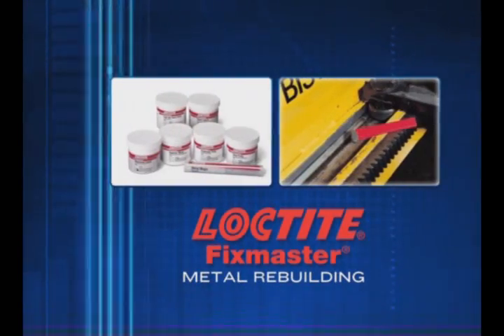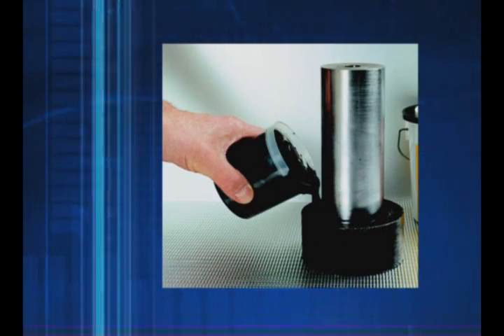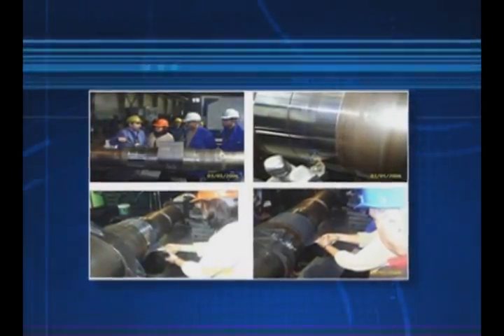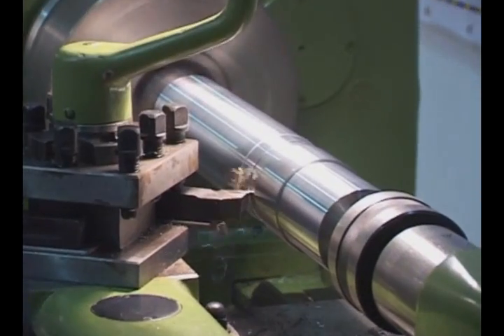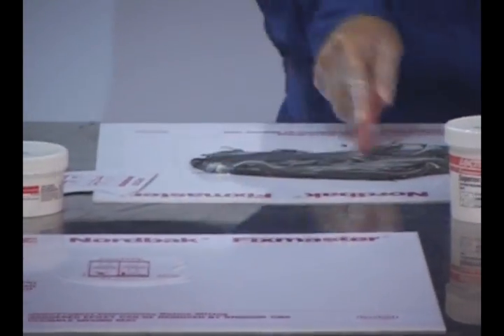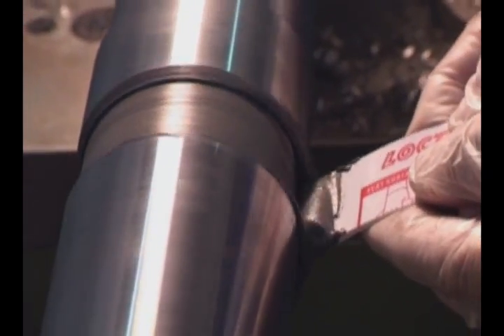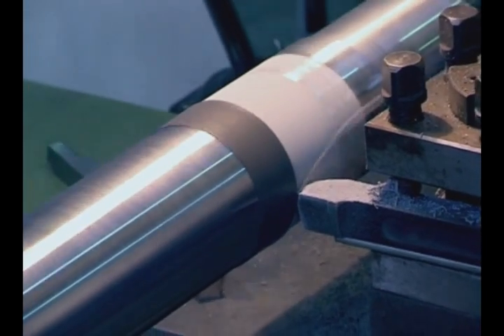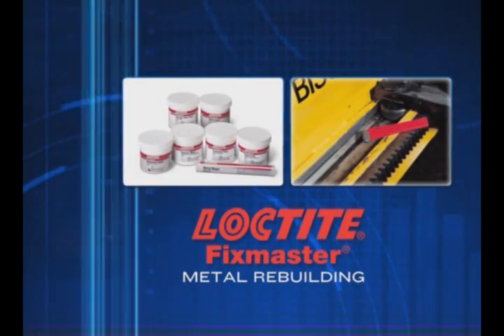Eixos 2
A marca LOCTITE® da Henkel é a escolha de confiança para soluções de adesão, vedação e revestimento de alto rendimento.